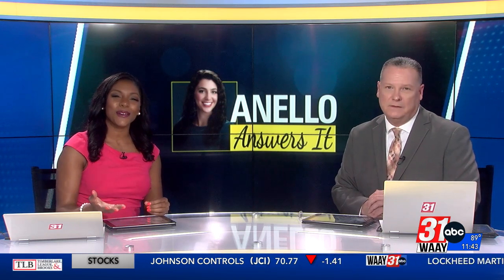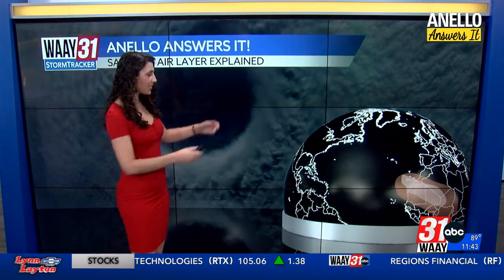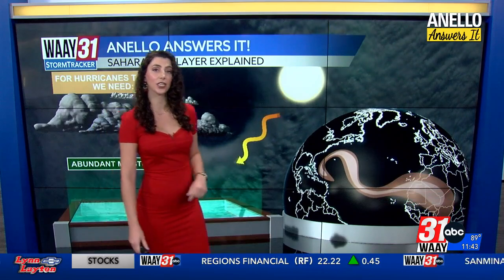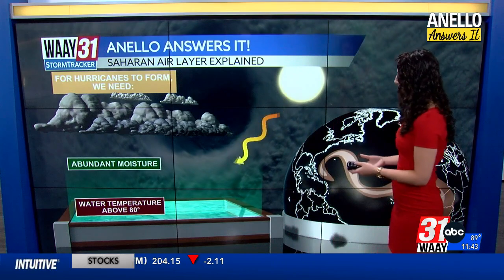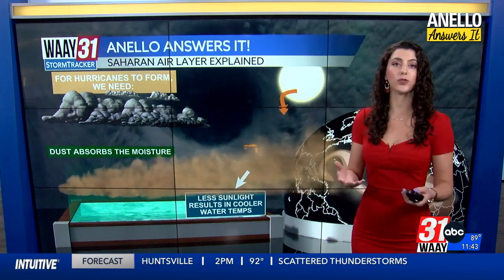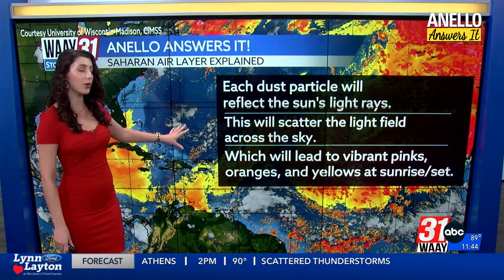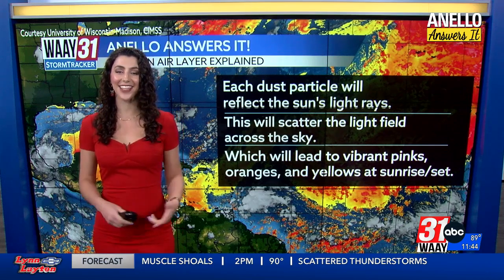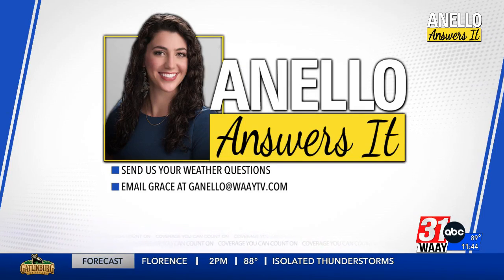Anello Answers It: Why are sunrises and sunsets so vibrant now?